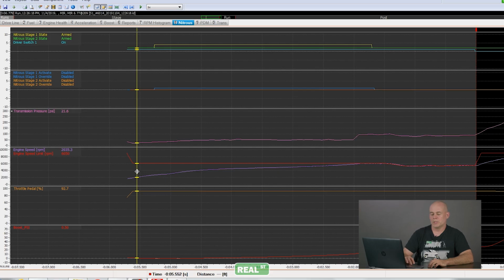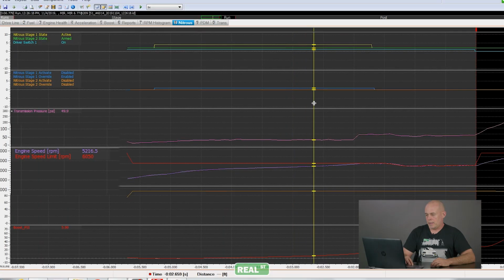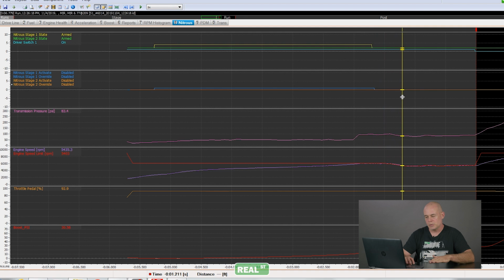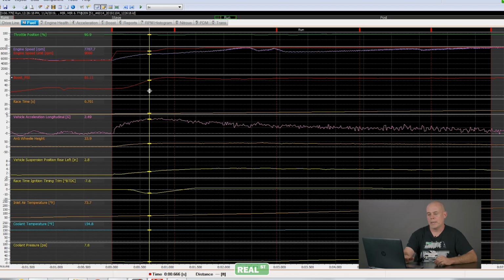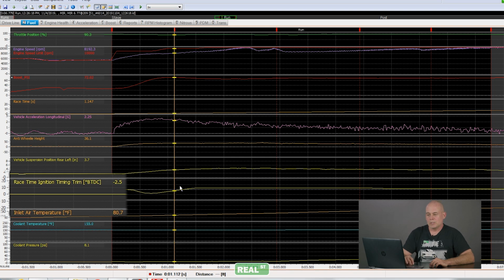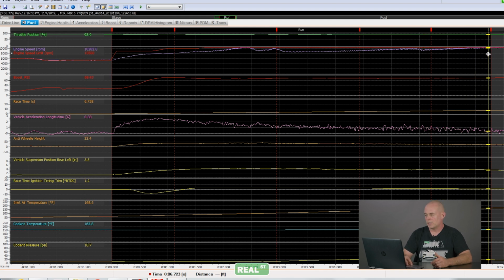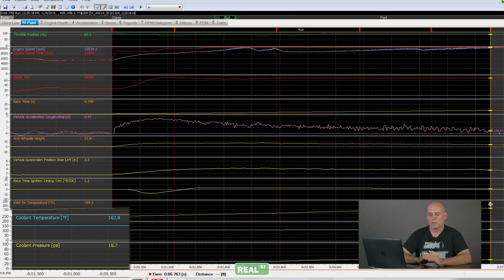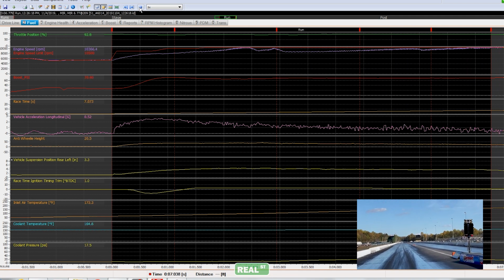Real Street Supra 6 Second Run Motec ECU Log Breakdown by Jay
Ever wonder what goes Into tuning a 6 second car that can still compete in events that require street driving like Hot Rod Drag Week?